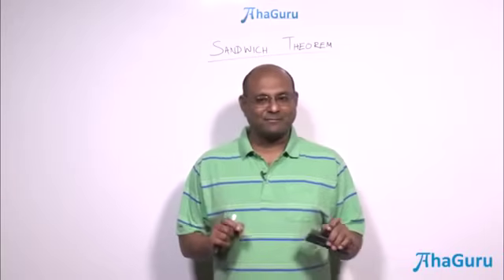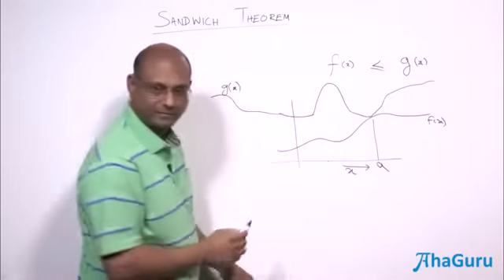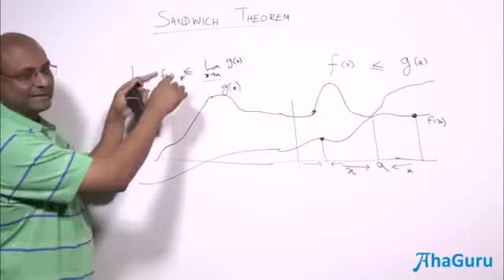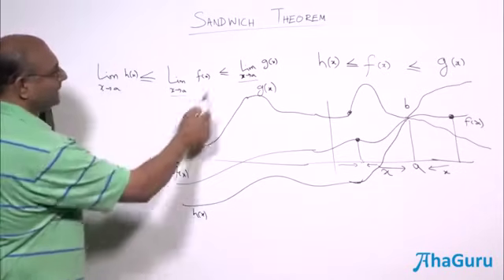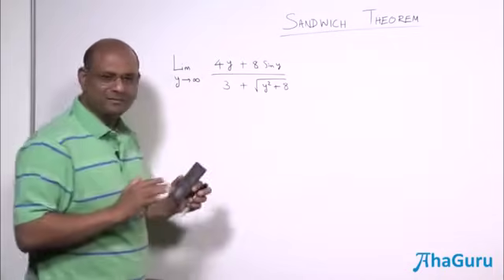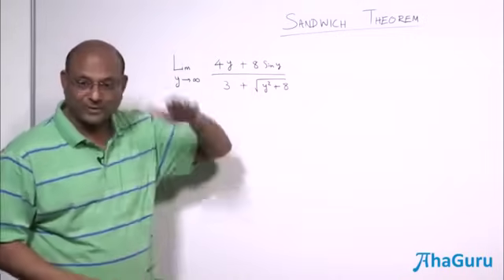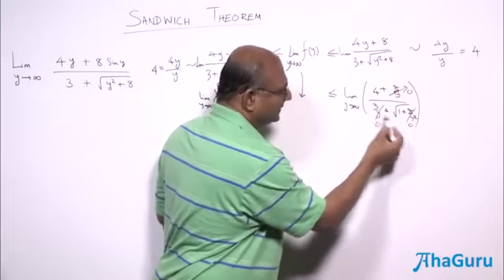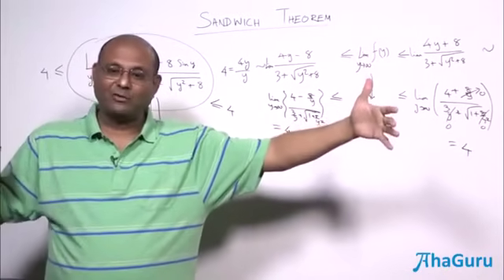Sandwich Theorem - Class 11 Math | Chapter 12 - Limits And Derivatives | AhaGuru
📚 Struggling with Limits? The Sandwich Theorem (also called the Squeeze Theorem) is a powerful tool to evaluate tricky limits. In this video, we break it down with simple explanations and solved examples so you can master it with confidence!

Sandwich Theorem  - Class 12  Math | Chapter 12 - Limits And Derivatives | AhaGuru Prof. Balaji Sampath

🔥 What’s Inside?
✅  Concept of the Sandwich Theorem
✅ Step-by-Step Proof & Derivation
✅ Solving Limits Using Sandwich Theorem
✅ How to apply it to solve limit problems
✅ Important questions for CBSE & JEE